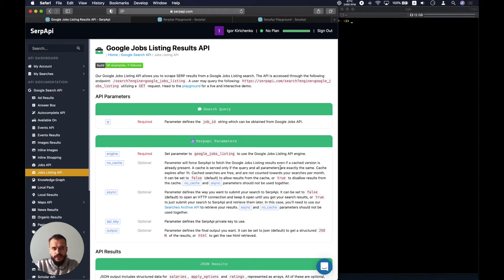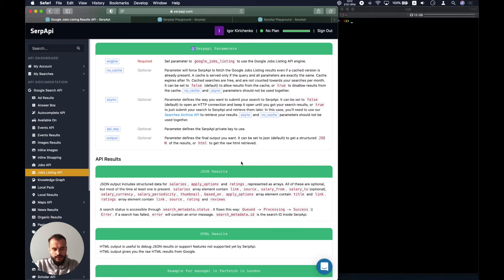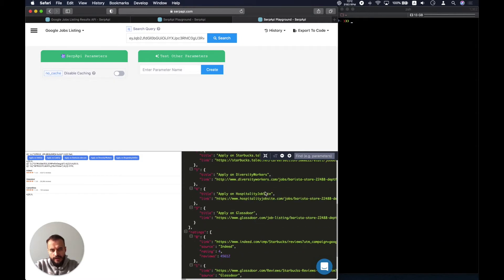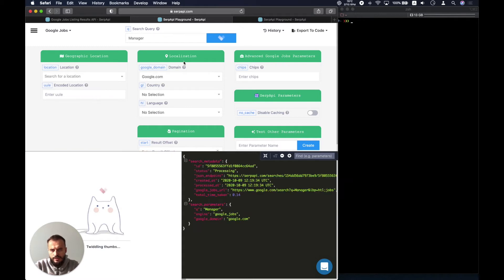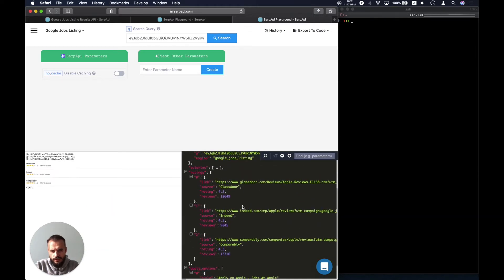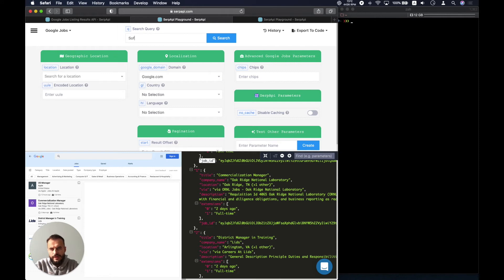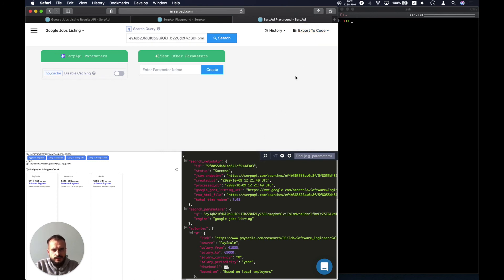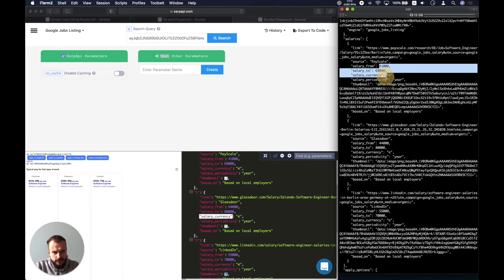Google Jobs Listing API - SerpApi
Overview of the Google Jobs Listing Scraping API. If you want to scrape Google Jobs Listing check out documentation Playground is another option to get started